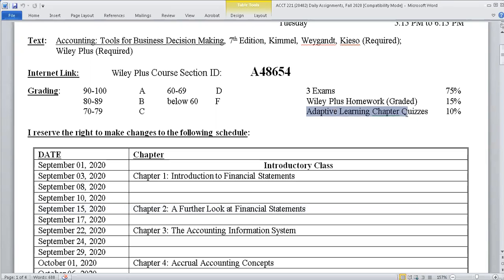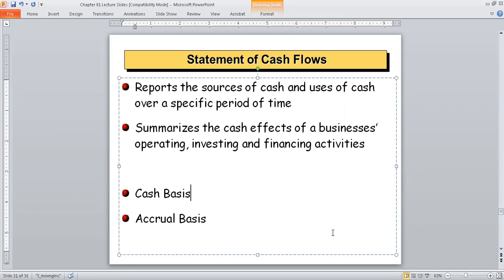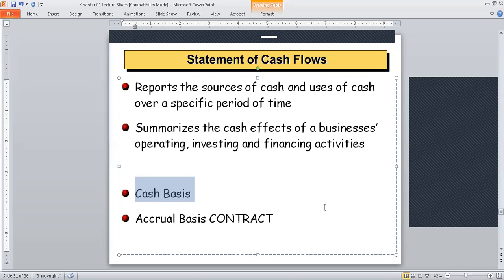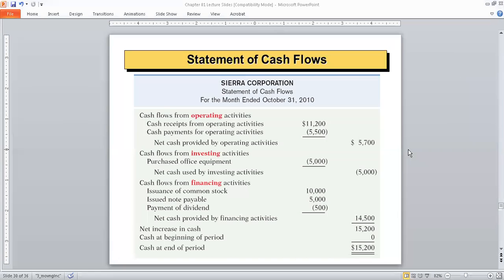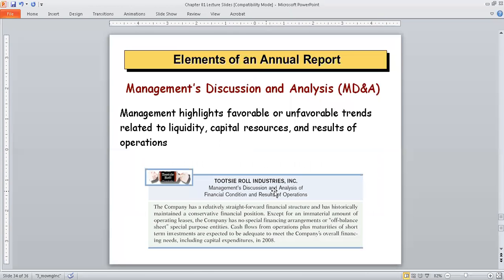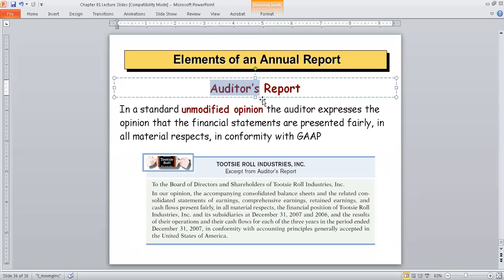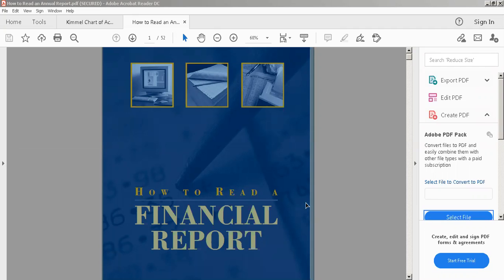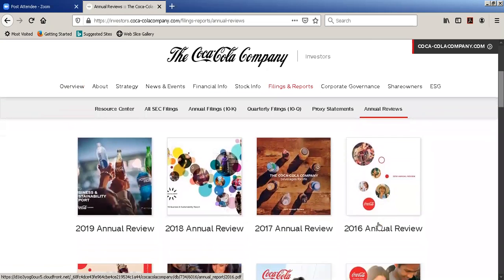2020년 9월 17일